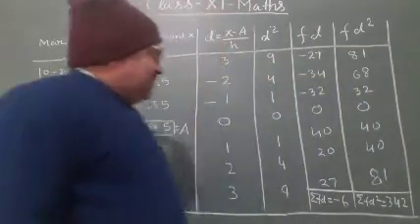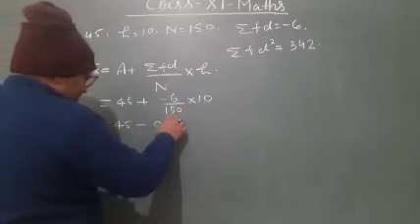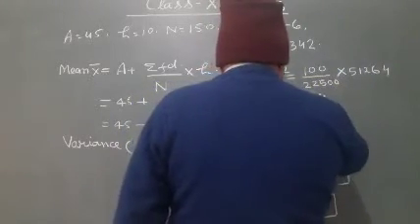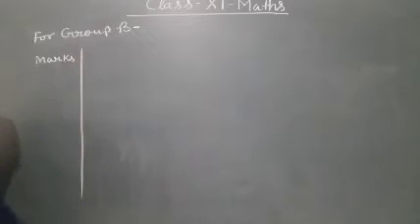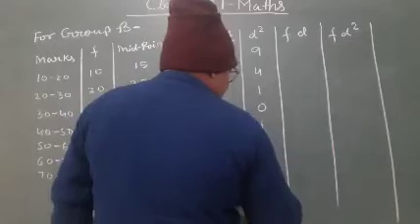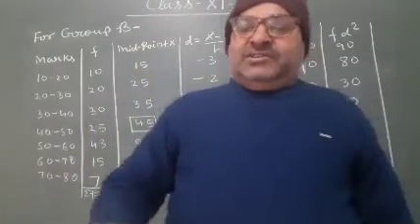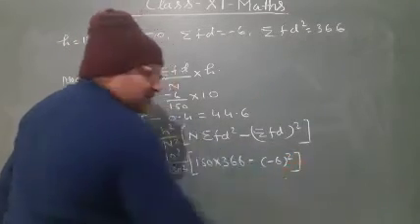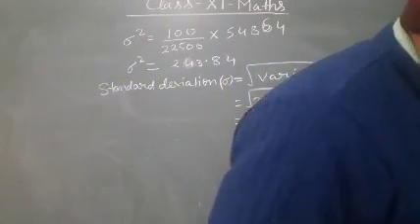CLASS 11 MATHS